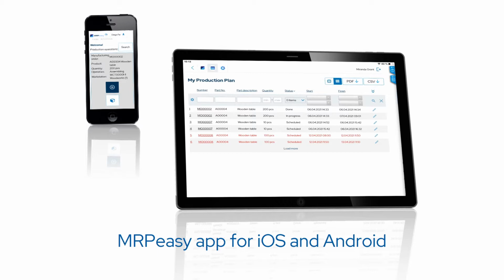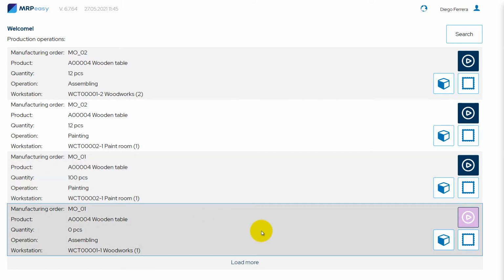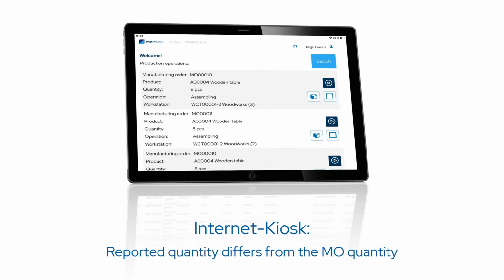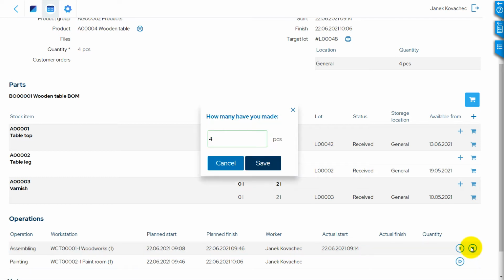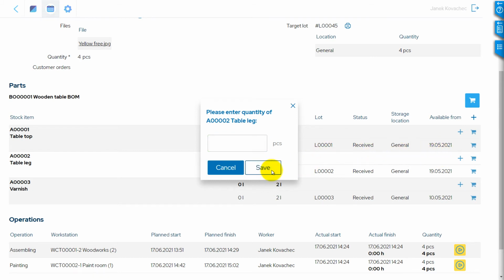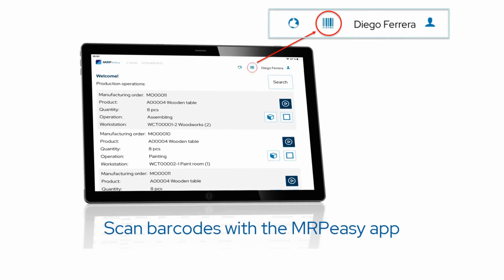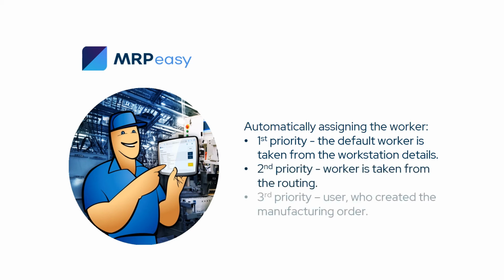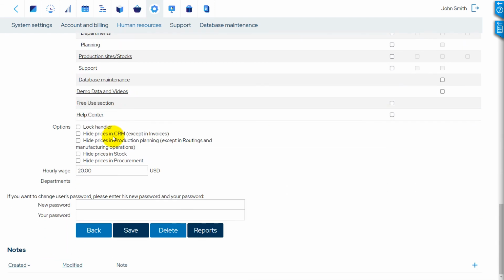MRPeasy Demo - Real-Time Production Reporting by Workers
My Production Plan and Internet-Kiosk are MRPeasy modules for shop floor control and execution reporting (manufacturing execution system – MES).

Internet-Kiosk is a simplified environment designed for line workers. My Production Plan is an advanced view, which provides additional information and reporting capabilities.

0:00 Intro
0:40 Reporting in Internet-Kiosk
1:53 Searching
2:04 Advanced Internet-Kiosk
2:15 Switching users
2:21 Over- or underproduction
2:43 Reporting in My Production Plan
3:13 Start and finish of operations
3:30 Materials consumption
4:40 Over- or underproduction
4:50 Finishing production
5:12 Job travelers with barcodes
5:35 Assigning operations to workers
6:44 User settings for workers